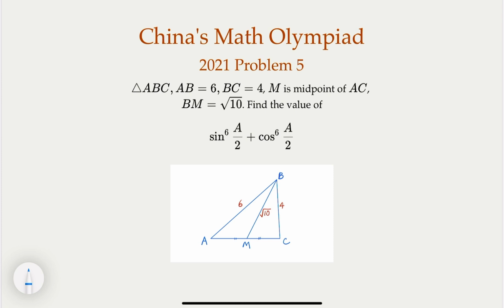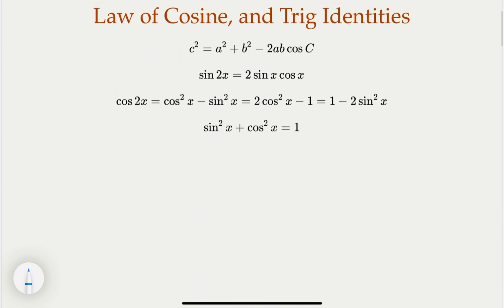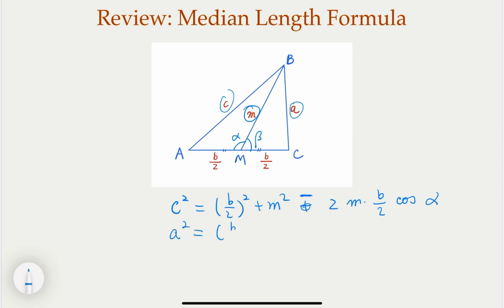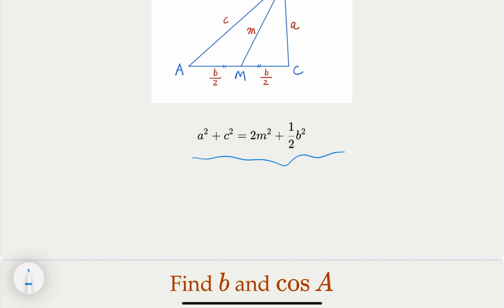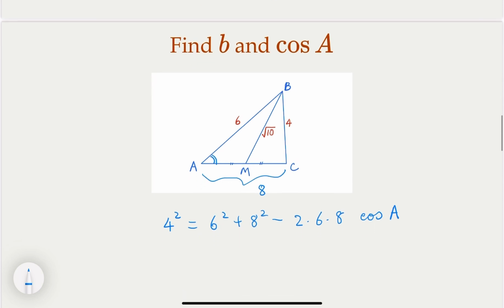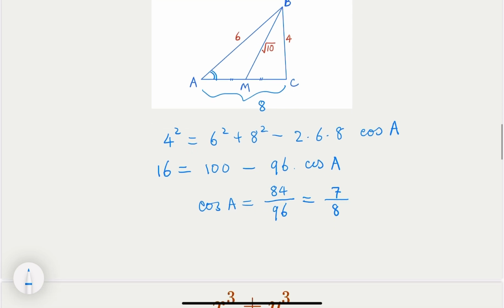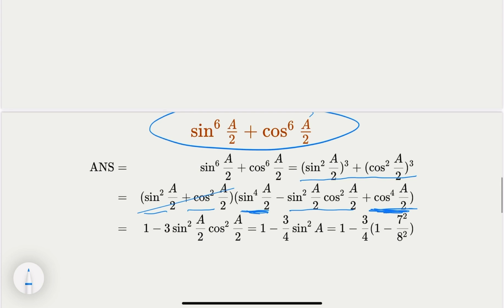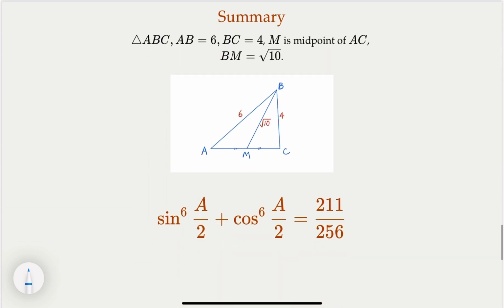2020 China's Math Olympiad - Question 5(fill-in-the-blank) Triangle Median Length and Half-Angle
2020 China's Math Olympiad - Question 5(fill-in-the-blank) Triangle Median Length and Half-Angle

It helps to know the median length formula for a triangle

This is a re-make of an earlier video, which is now offline, to correct  a critical error/typo in the problem statement (BC vs AC) of the earlier video.